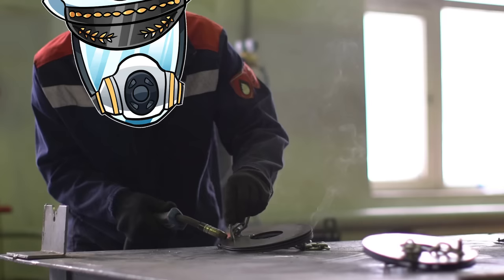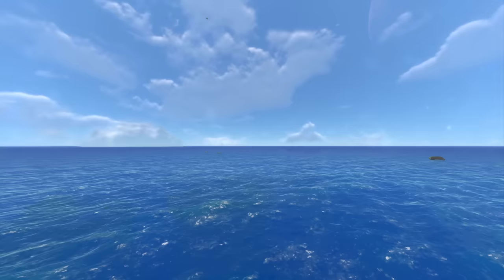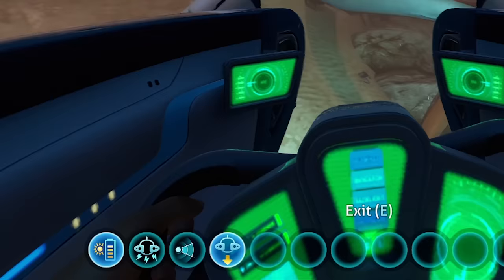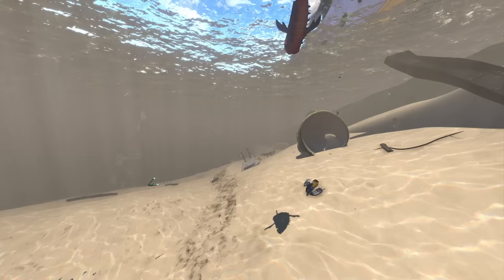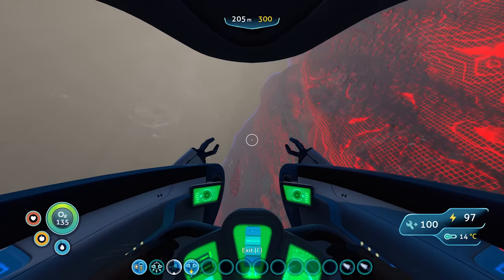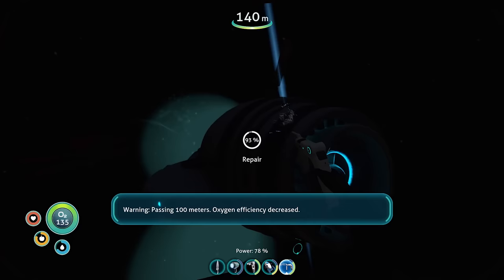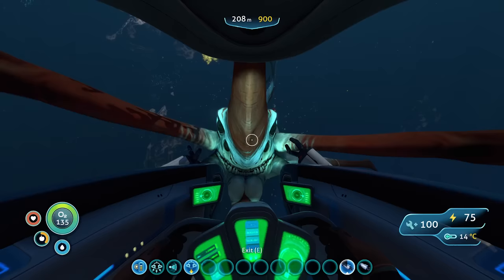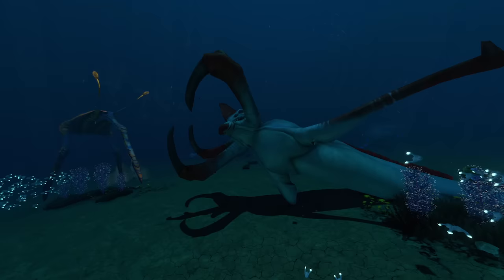I Knocked Out Every Reaper in Subnautica Using My Seamoth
Today I give you a front row seat as I put on my boxing gloves to knock out ever Reaper Leviathan in Subnautica and become the Boxing Champion of 4546B.

▼ Time Stamps ▼
0:00 – Introduction
0:28 – Seamoth Build & Reaper Health and Numbers
1:48 – Challenge Start and Strategy Problems
4:03 – New Strategy and The Crash Zone
7:01 – The Mountains
8:07 – The Dunes
9:15 – Boxing Champion of 4546B